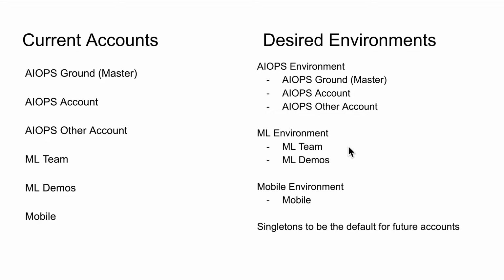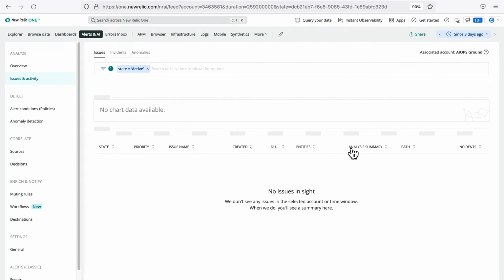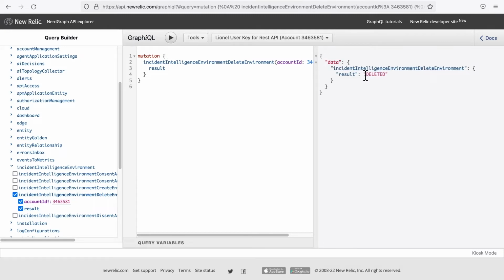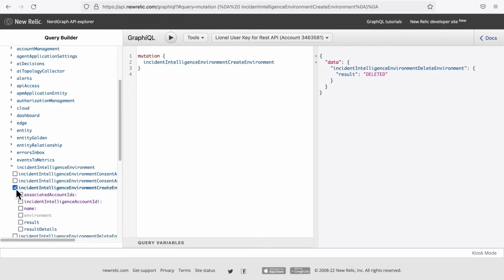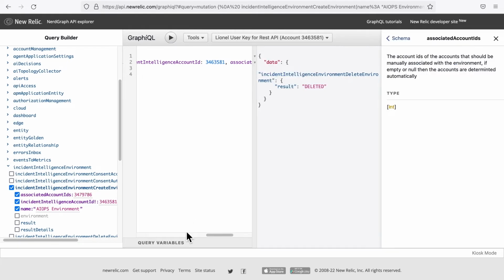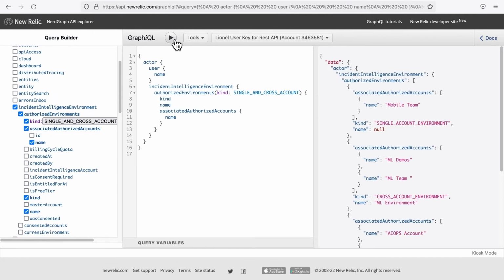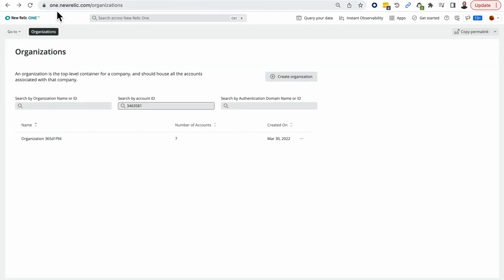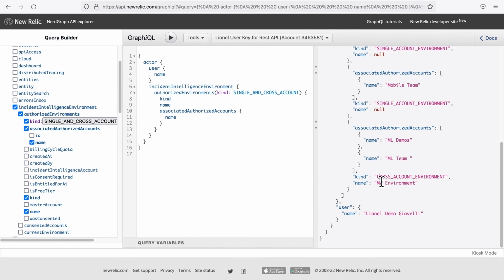Updating from dynamic to single environments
In this quick, demo, you'll learn how to update your environment from a dynamic-cross account to singleton environment

Environments determine where incidents are collected from for correlation in Incident Intelligence. Getting your environments set correctly will ensure you get all the right data to trigger all the right notifications, allowing you to solve problems faster.

Product: AIOps; Presenter: Lionel Giavelli